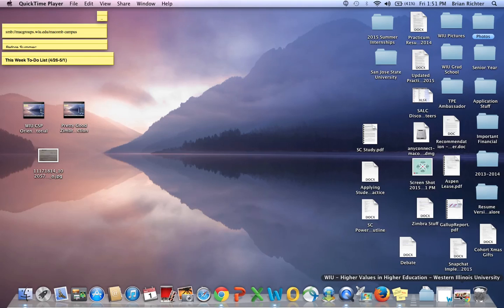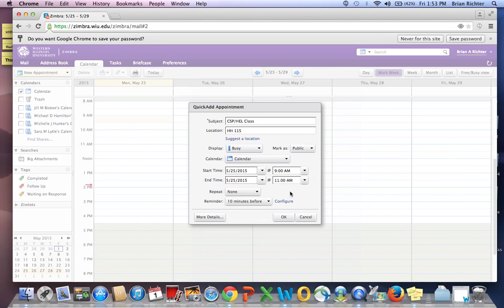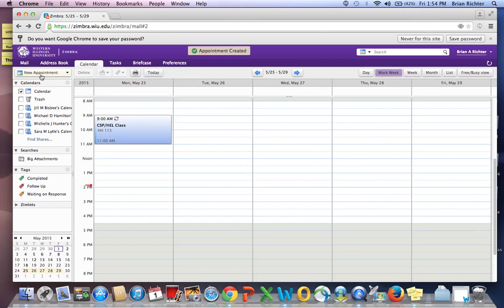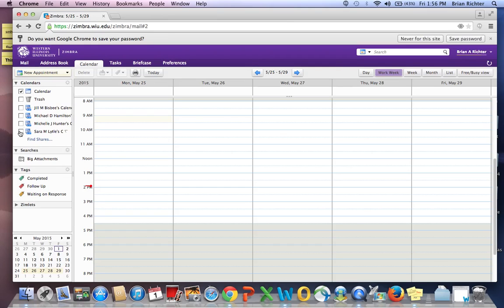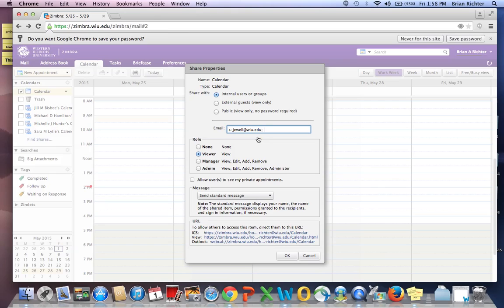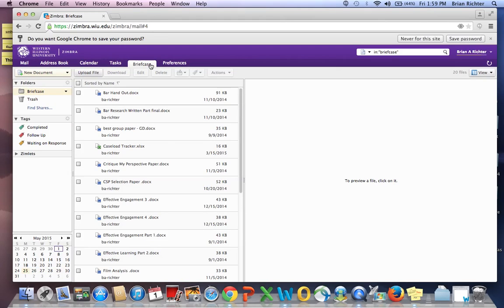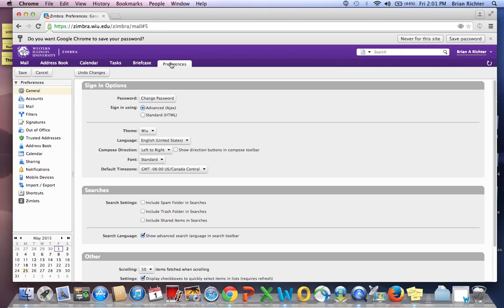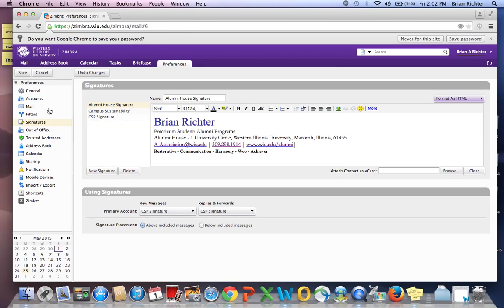WIU CSP:HEL Zimbra Features Tutorial